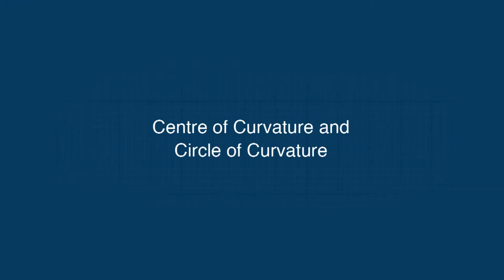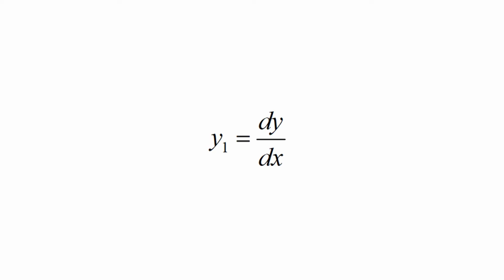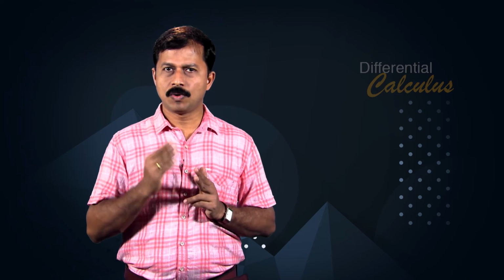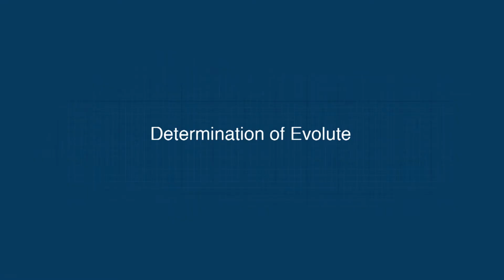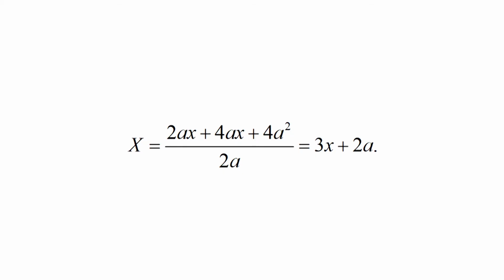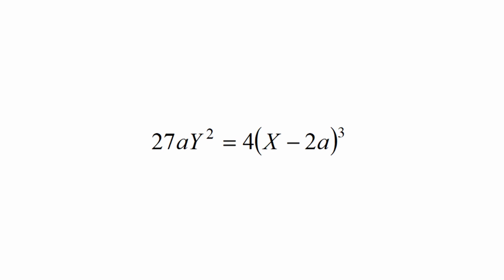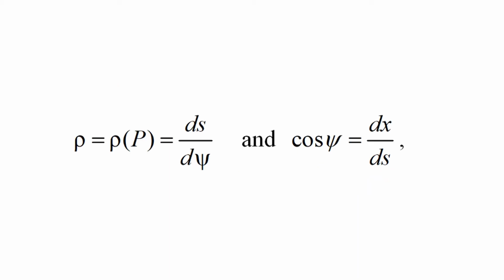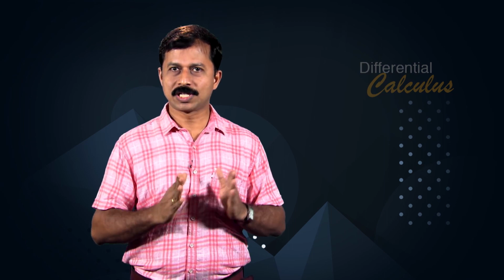33 C Centre of Curvature and Circle of Curvature of Cartesian Curves